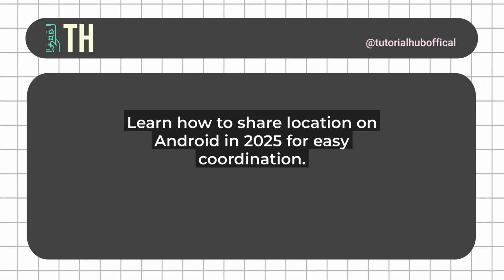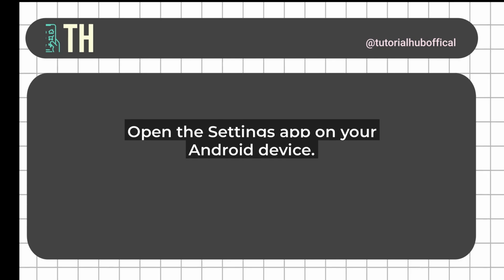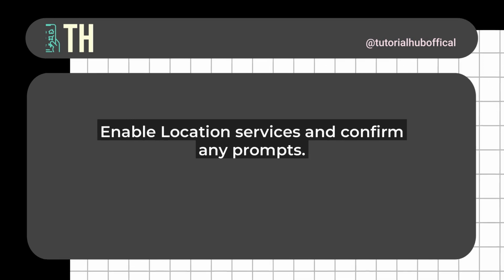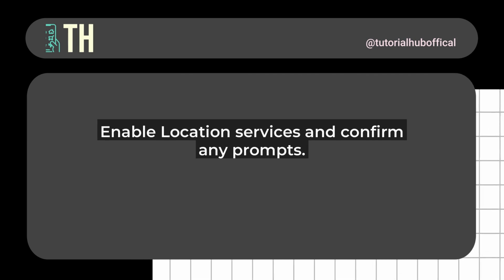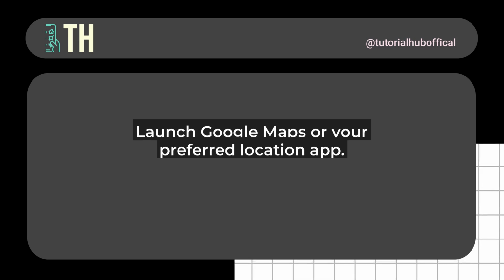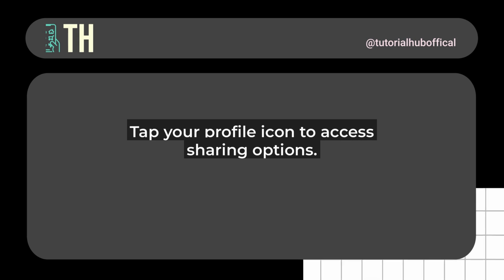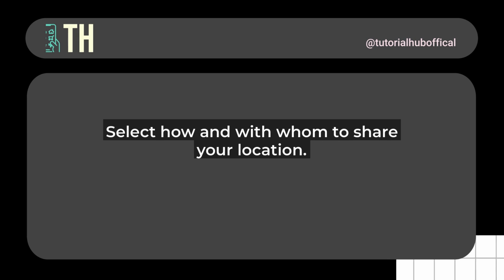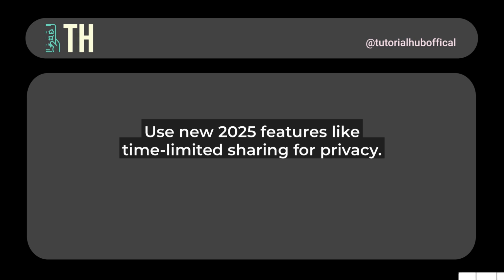How To Share Location On Android 2025